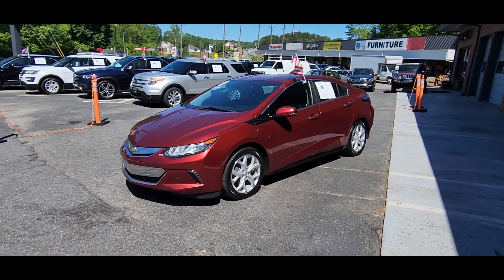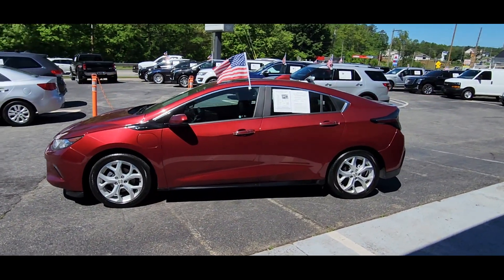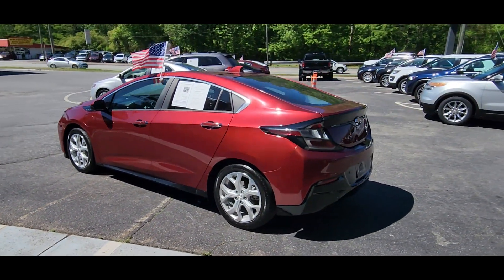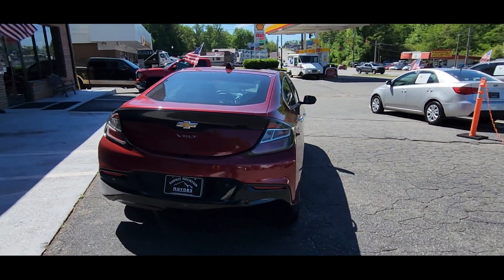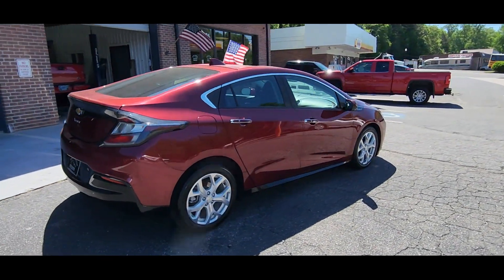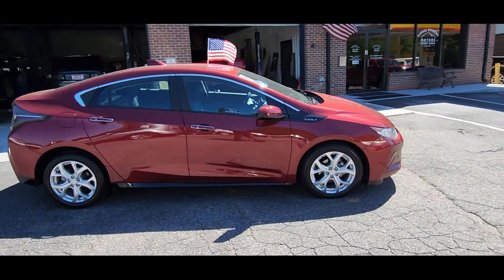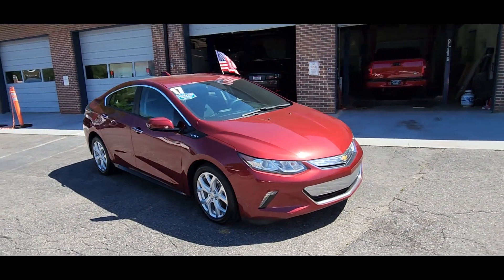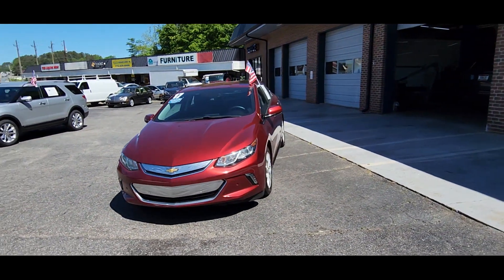2017 Chevrolet Volt Premier Cumming, Roswell, Atlanta, Alpharetta, Johns Creek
Sawnee Mountain Motors is located at 339 Canton Rd, Cumming, GA 30040 and can be reached by phone via . We are your top choice when it comes to Pre-Owned quality vehicles in Cumming, Roswell, Atlanta, Alpharetta, Johns Creek, Georgia.

2017 Chevrolet Volt Premier 1G1RB6S53HU188068 Video

With our large Pre-Owned Inventory, we have the car, truck or SUV you’re looking for!

Thank you for considering Sawnee Mountain Motors as your premier Georgia Pre-Owned dealer. We look forward to helping you with all your Pre-Owned car needs and hope to see you soon!